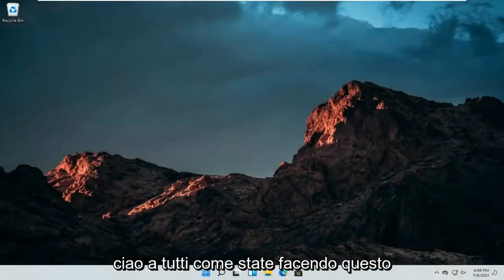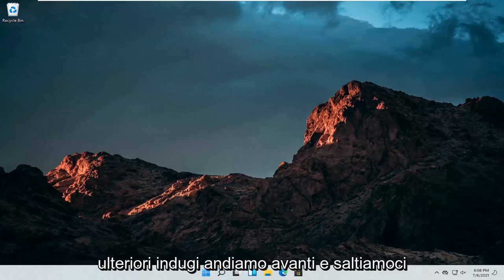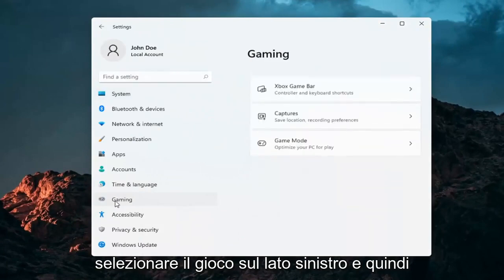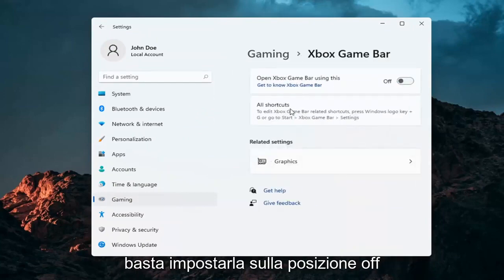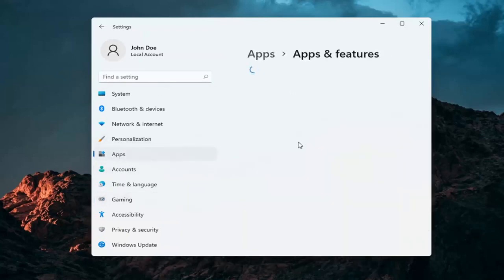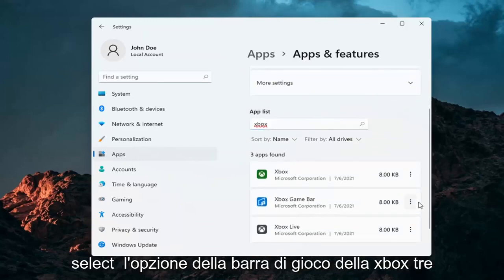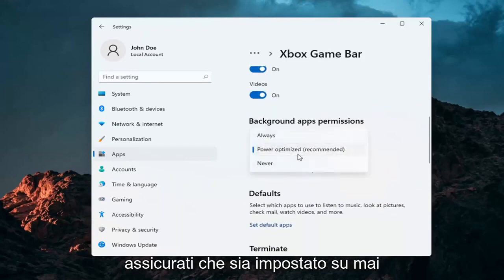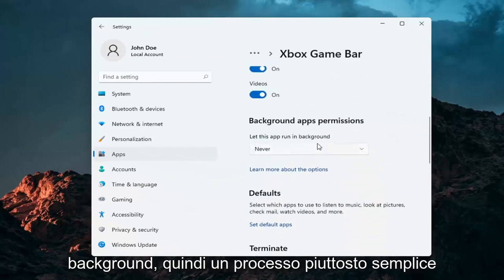Come disabilitare la barra di gioco Xbox su Windows 11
Come disabilitare la barra di gioco Xbox su Windows 11 [Tutorial]

La Xbox Game Bar di Microsoft in Windows 11 è un modo pratico per richiamare una sovrapposizione di widget utili utilizzando la scorciatoia da tastiera Windows+G. Ma non tutti ne hanno bisogno e se desideri disabilitarlo (o abilitarlo di nuovo in un secondo momento), tutto ciò che serve è una visita alle Impostazioni. Ecco come.

La barra di gioco in Windows 11 è uno strumento progettato per aiutare i giocatori a catturare video, trasmettere il loro gameplay online, acquisire schermate e accedere rapidamente all'app Xbox. È uno strumento efficiente, ma non tutti hanno bisogno di usarlo né lo vogliono sul proprio PC. Ciò è particolarmente vero se qualcosa va storto con un aggiornamento di Windows 11, rendendo obsoleta la barra di gioco fino a quando non arriva un aggiornamento di Microsoft. Ecco alcuni modi in cui puoi disabilitare o rimuovere la barra di gioco e alcune delle funzionalità ad essa associate che potrebbero influire sulle prestazioni del tuo PC.

Problemi affrontati in questo tutorial:
disabilitare la barra di gioco Xbox Windows 11
disabilitare il registro della barra di gioco Xbox
disabilitare l'oggetto Criteri di gruppo di Windows 11 della barra di gioco Xbox
disabilita il registro di Windows 11 della barra di gioco Xbox
disabilitare il DVR del gioco Xbox
disabilita il DVR del gioco Xbox Windows 11
come disabilitare la barra di gioco Xbox
disabilitare i servizi di gioco Xbox

La funzione Game DVR di Windows 11 può rallentare le prestazioni di gioco registrando video in background. Se non ti interessa registrare il tuo gameplay, disabilita Game DVR per motivi di prestazioni.

La funzione Game DVR in Windows 11 era originariamente parte dell'app Xbox ed è modellata sulla funzione simile su Xbox One. Game DVR può registrare automaticamente il video del gameplay del tuo PC in background con la "registrazione in background", salvando questo video su un file quando lo desideri. Se non scegli di salvarlo, Game DVR scarta quel video e continua a registrare in background. Ciò ti consente di giocare normalmente e quindi decidere di salvare gli ultimi cinque minuti di gioco in un file quando succede qualcosa di interessante.